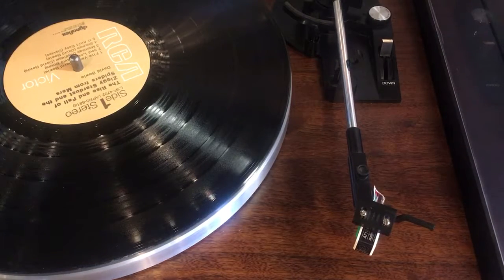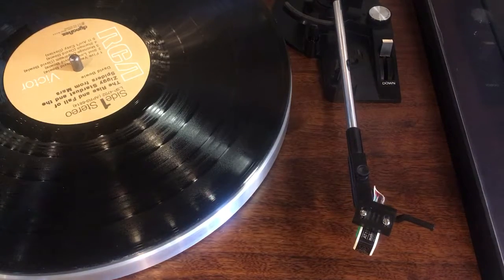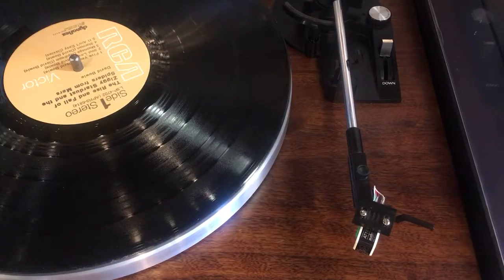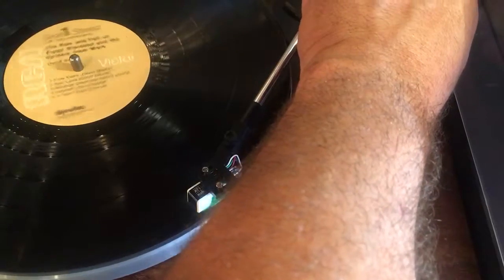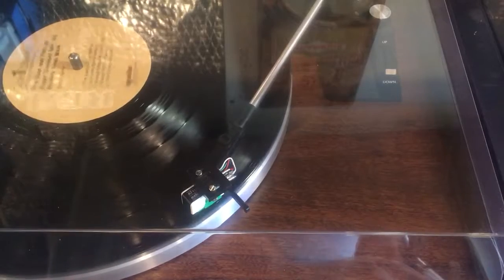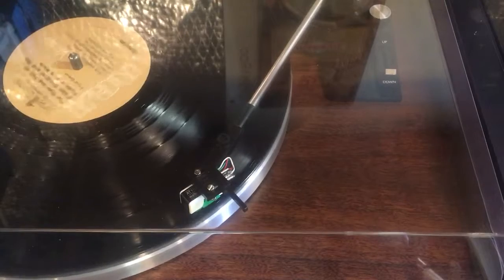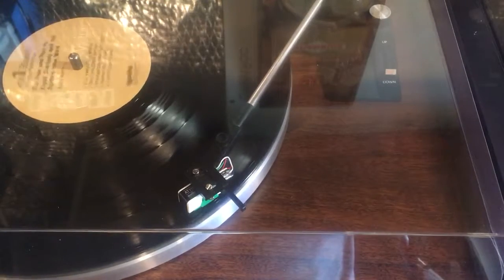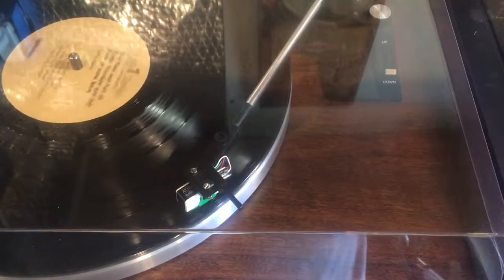Mitsubishi DP-6 test